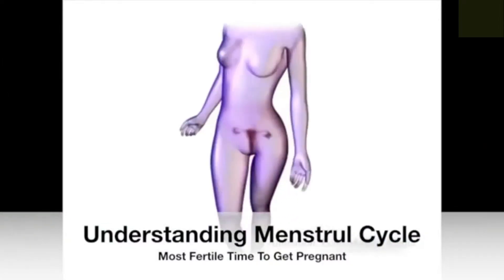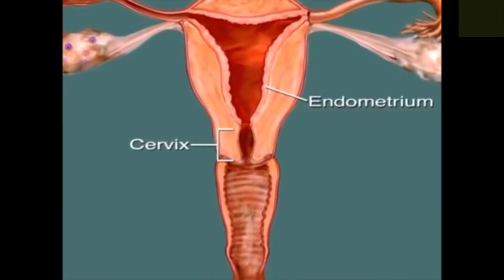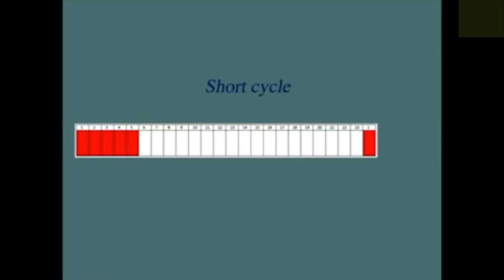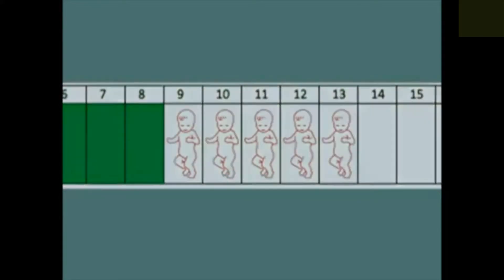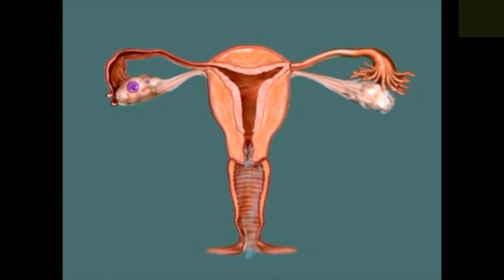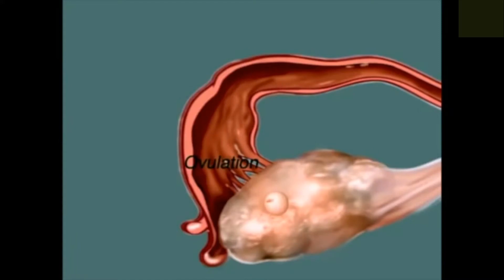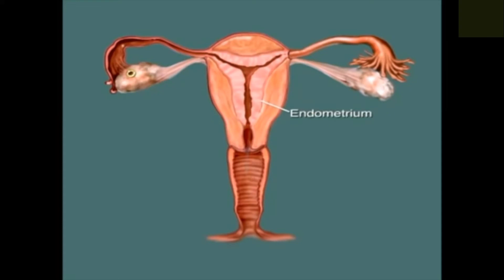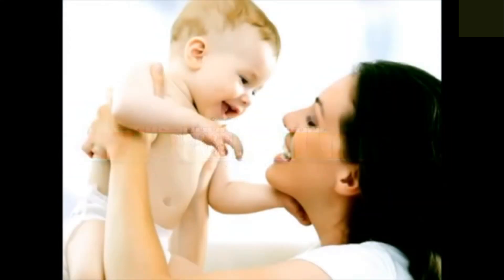Most fertile period of menstrual cycle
Learn how to find out when you're the most fertile based on your menstrual cycle. When does a woman ovulate? When are you most fertile?

How to get pregnant? - If you're hoping to conceive, don't leave it to luck. Understand how to get pregnant — starting with predicting ovulation and do's and don'ts for maximizing fertility.

The truth: The only time a woman can conceive is during the 'fertile window' of the menstrual cycle. This window will vary depending on the individual's cycle, however timing intercourse in the 6 days leading up to and including ovulation is the window with highest chance of conception.

Do irregular periods make it harder to get pregnant? ... The most effective time to have sex is during your fertile window for getting pregnant.

You'll start to notice signs that you're fertile about five days before you ovulate.